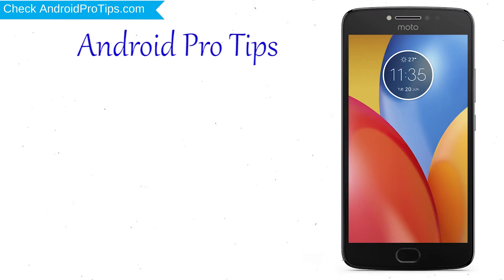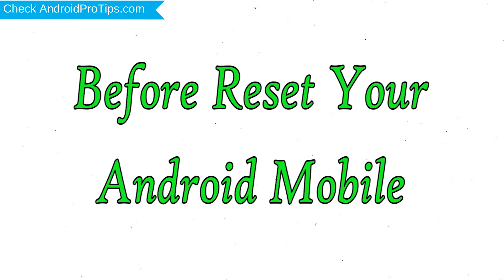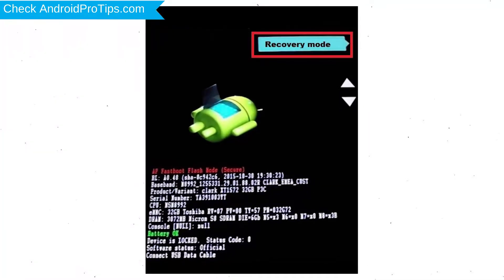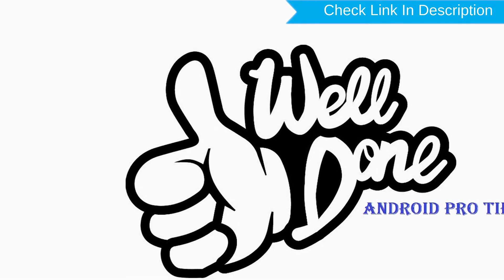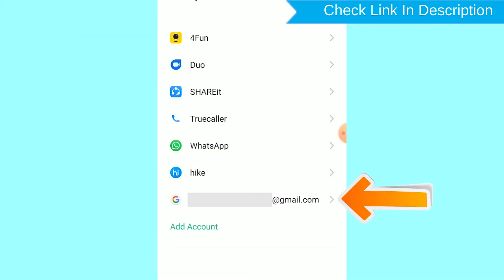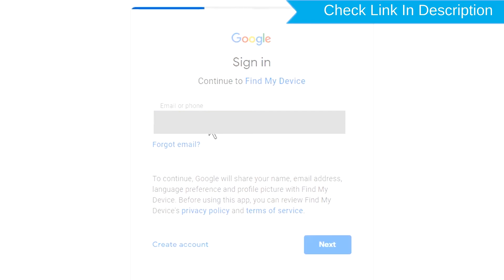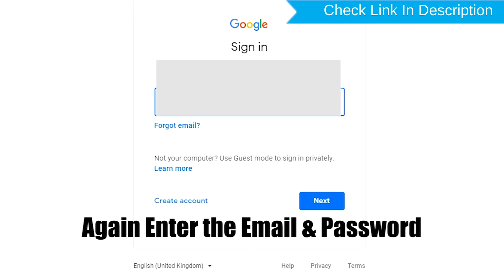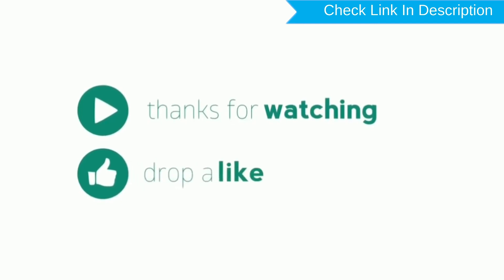How to Reset & Unlock Moto E4 Plus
You can easily Hard Reset Moto E4 Plus android mobile here. You can also unlock Moto E4 Plus phone when you forgot the password.

In this video, you can learn how to reset Moto E4 Plus android phone in different ways.

Video Contents
How to Hard Reset Moto E4 Plus.
Reset Moto E4 Plus without password.
Unlock Moto E4 Plus Android phone.
Reset Moto E4 Plus with Google Find My Device.
Wipe/delete data on Moto E4 Plus.
Moto E4 Plus format when forgot password.
Moto E4 Plus bypass google account protection.

Hard reset Moto E4 Plus